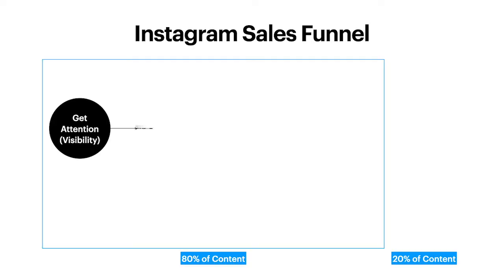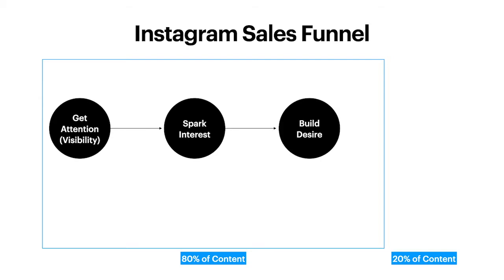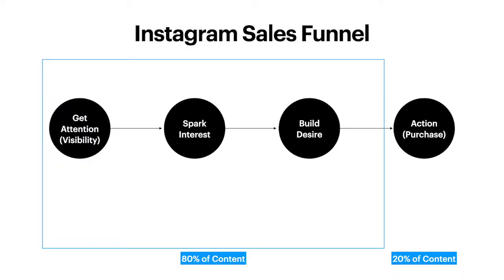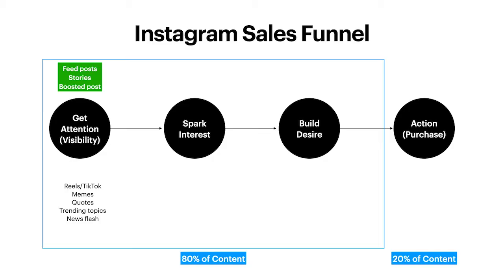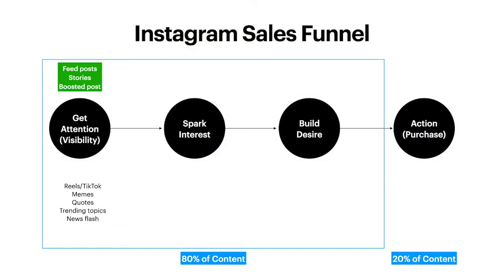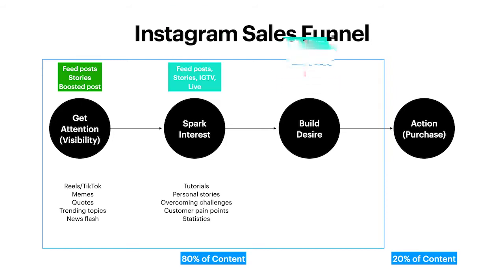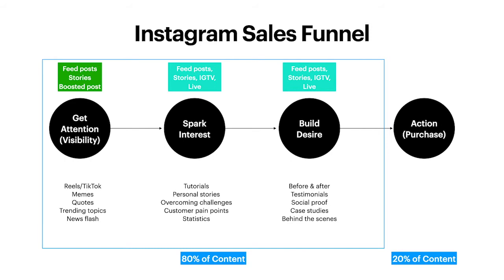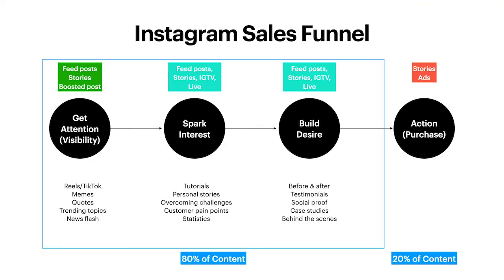This Instagram Strategy Will Help You Attract Real BUYERS in 2021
Do you struggle to attract clients on Instagram? Have you ever felt curious about how come other people are more successful in capturing your dream clients? Then this video is for you. Here I am showing you 5 STRATEGIES you can use to get more clients through Instagram:

Instagram Sales Strategy to Help You Attract Buyers

1. Identify a profitable niche 00:56
2. Build a Client Profile (FREE Template) 01:55
3. Have an Instagram Sales Funnel 03:34
4. Market to your existing clients 07:20
5. Connect with your loyal followers 09:00

Alle Ceambur

Hey, I'm Alle - a social media marketer and online educator. If you like my FREE CONTENT and it's helped you learn something useful, I'd appreciate your support towards my small channel. to help me achieve my dream. THANK YOU!